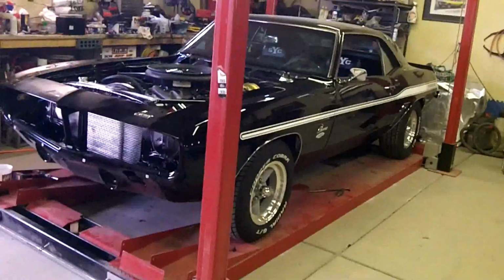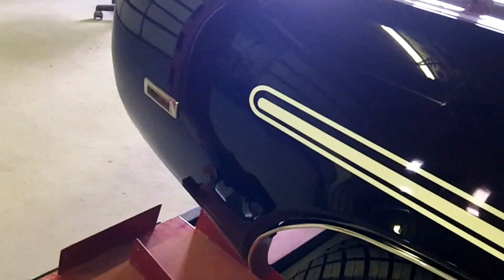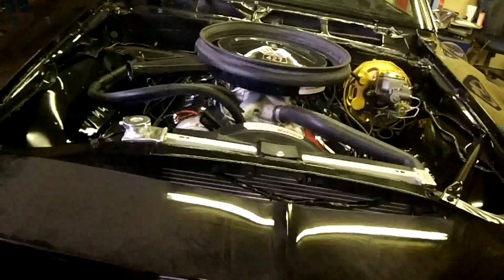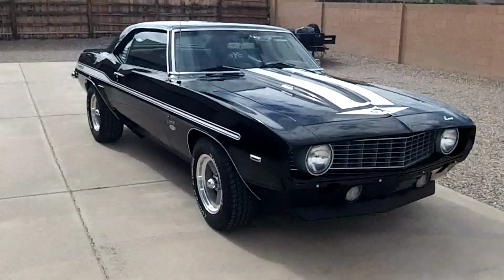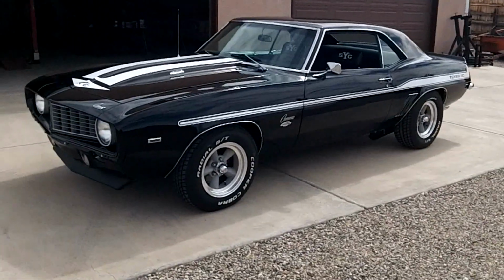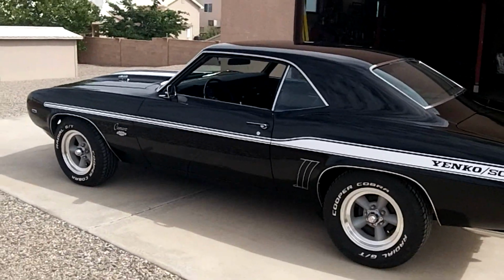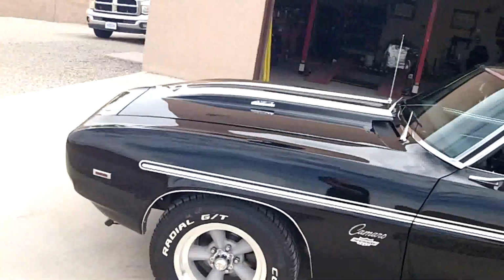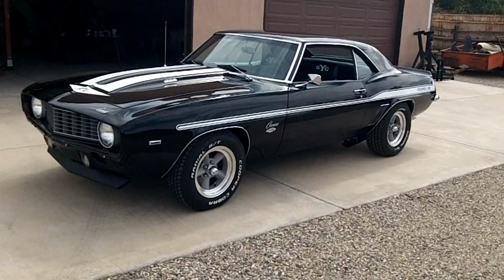1969 Camaro Project part 28